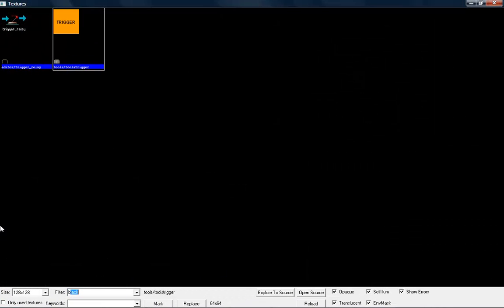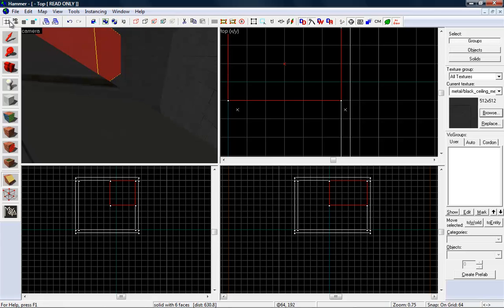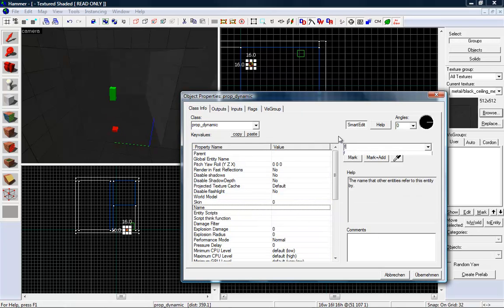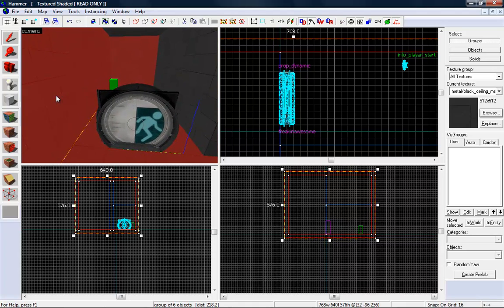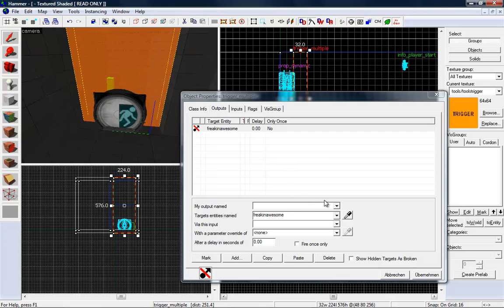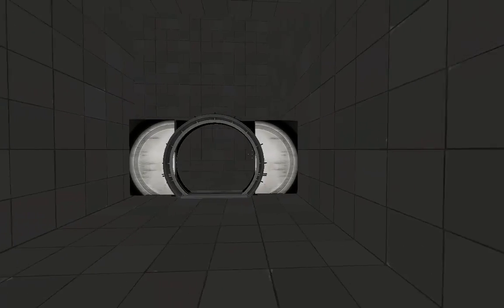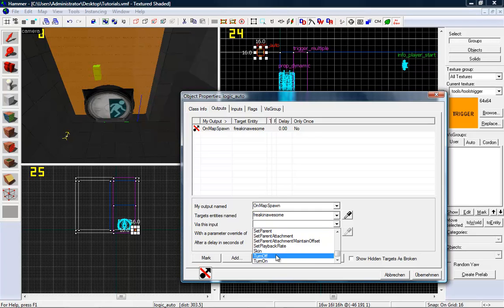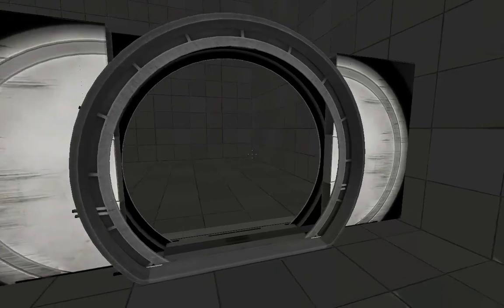Hammer Editor Tutorial #25 - Portal 2 - How to make Doors